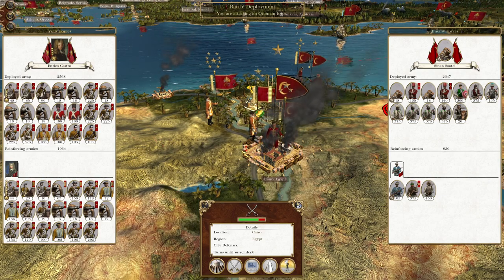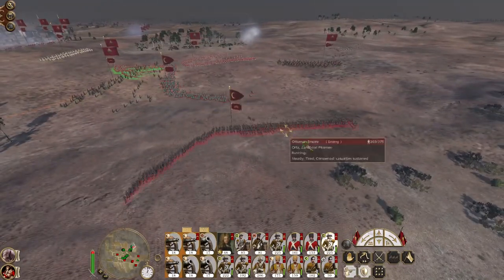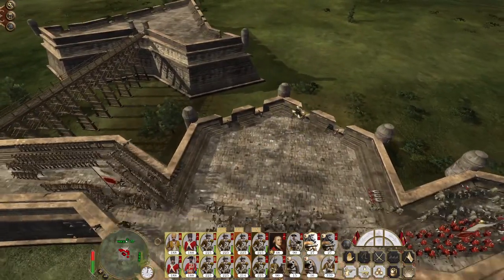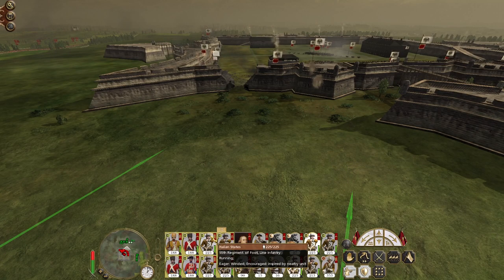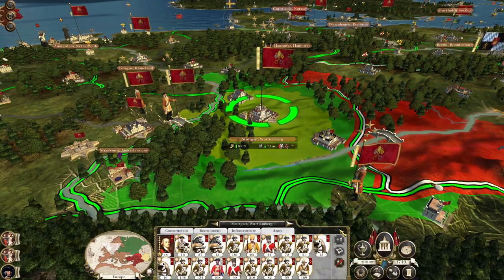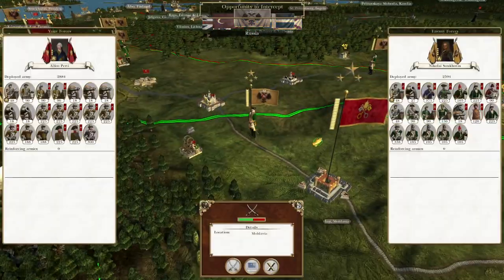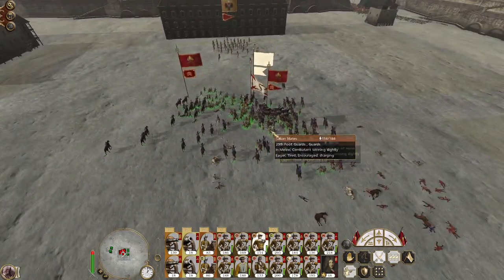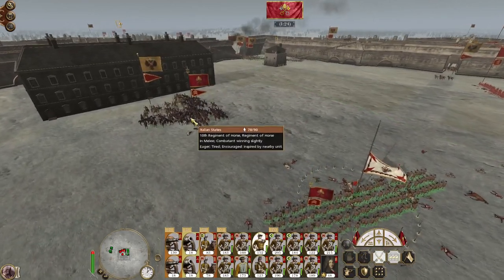Let's Play Empire Total War: DM - Italian States #85 - Straight For Prussia!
Hey guys, welcome to the next episode of my Empire Total War Lets Play as the Italian States - in this episode we drive a lance straight for Prussia as we eliminate their faction from the world!